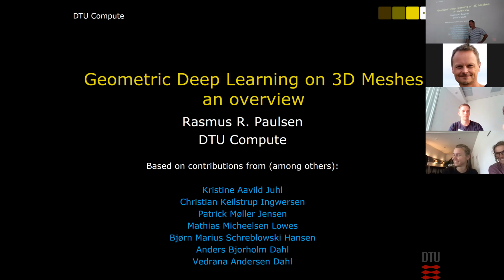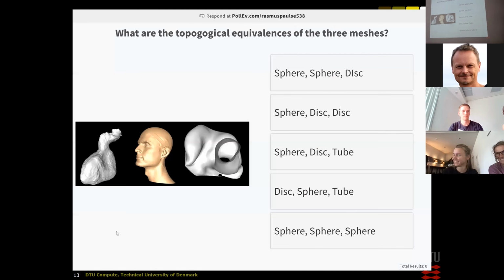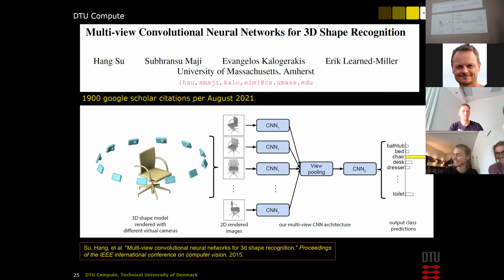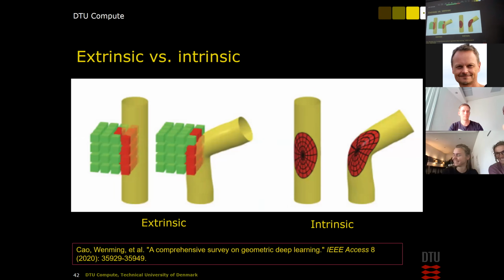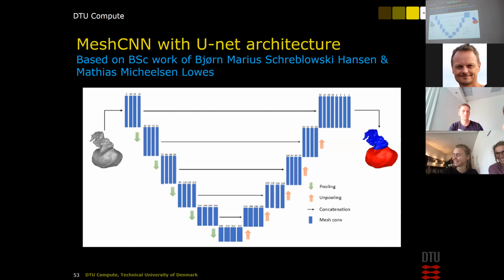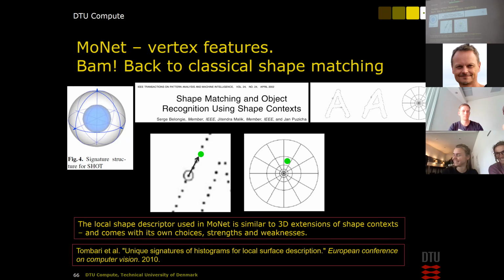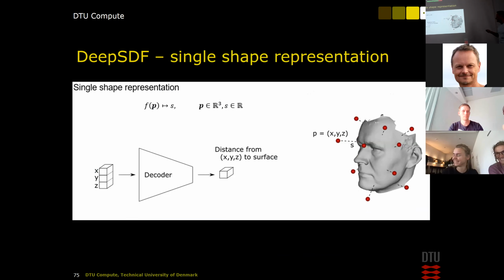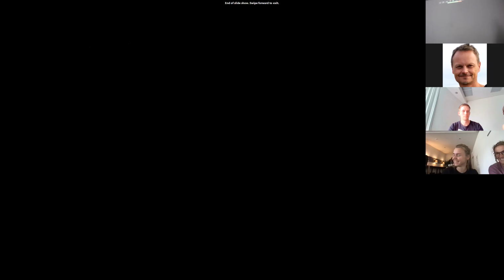Geometric Deep Learning on 3D Meshes An Overview | Rasmus Paulsen | Lec 2